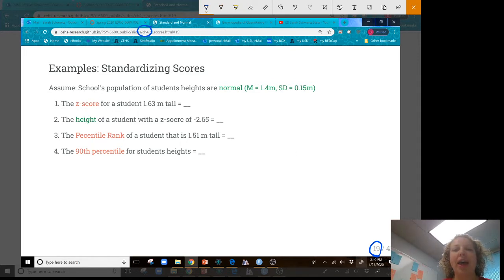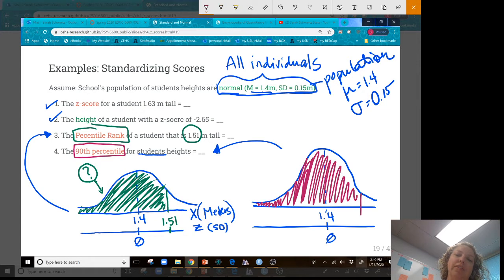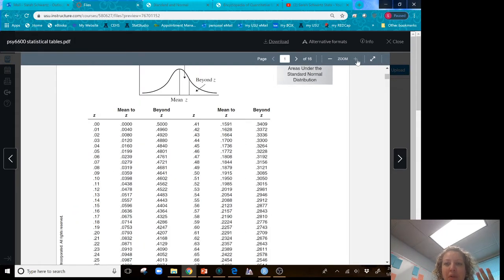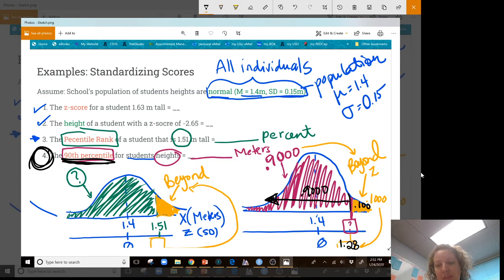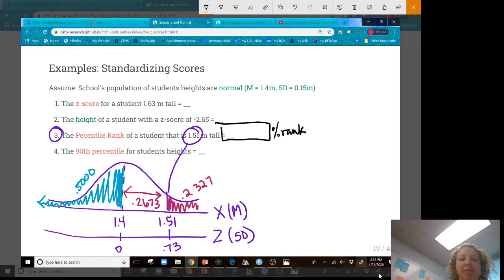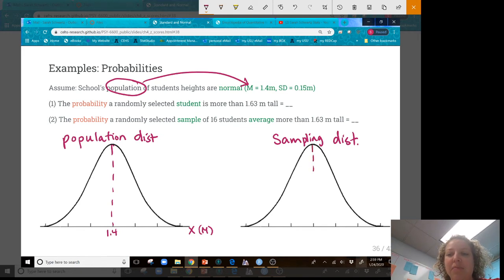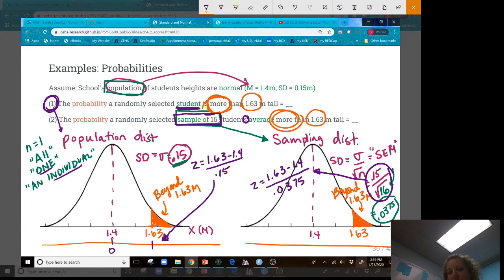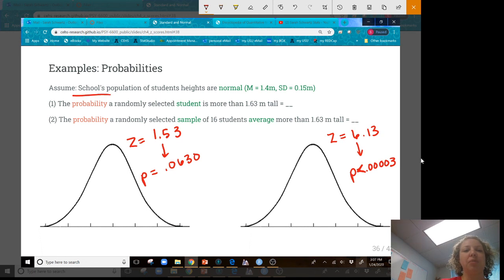Statistical Foundations: Lecture Examples Details Worked, chap 4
Chapter 4: Standardized Scores & the Normal Distribution
-slide examples worked out